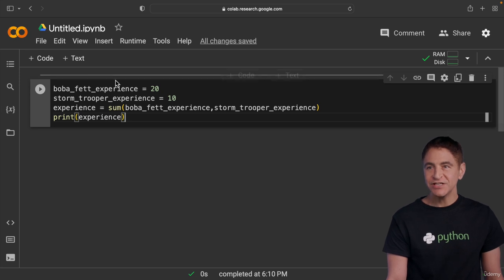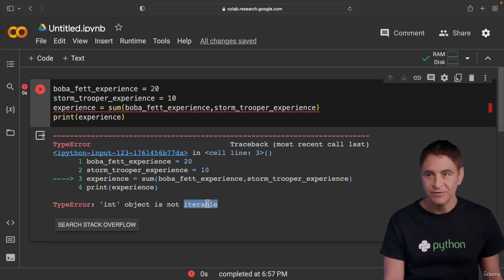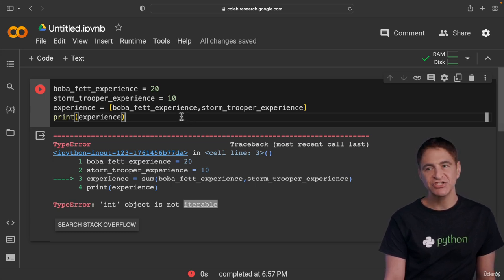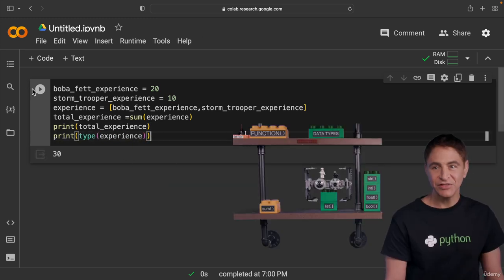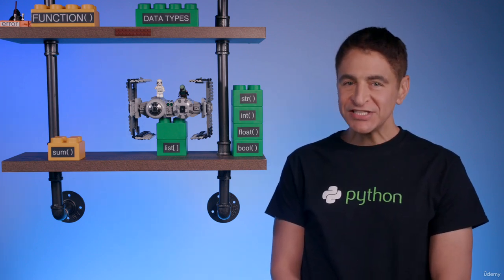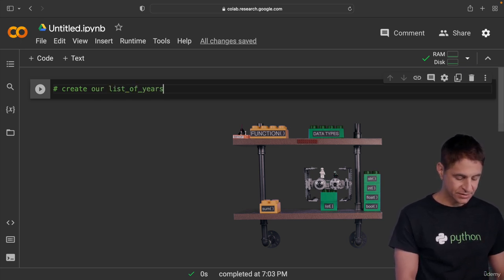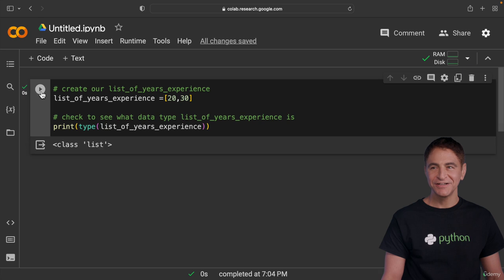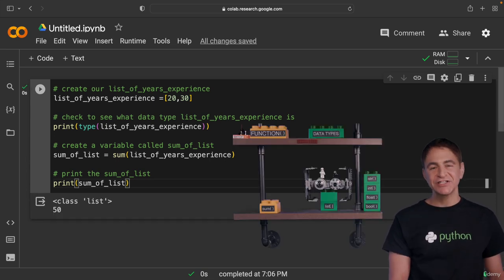2 BIGA How Does the List Data Type Work and Using the SUM Function